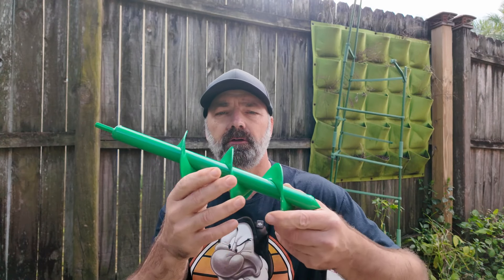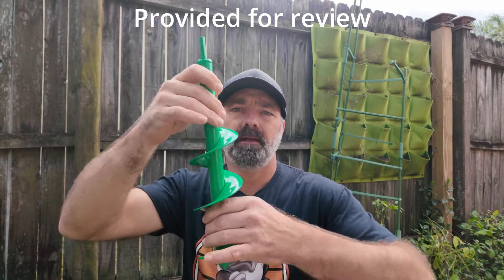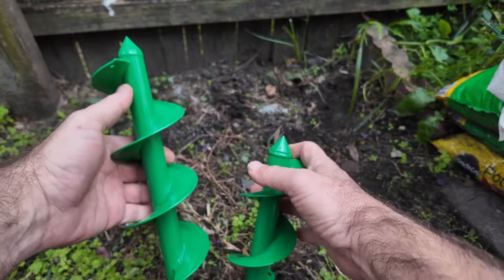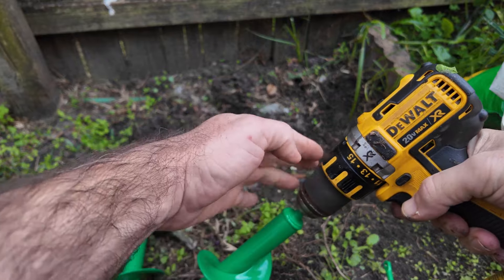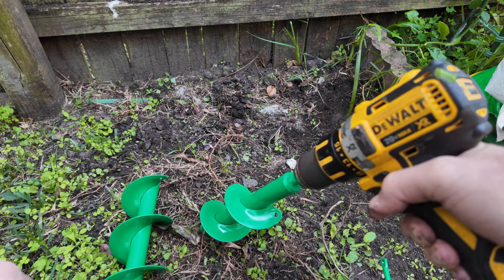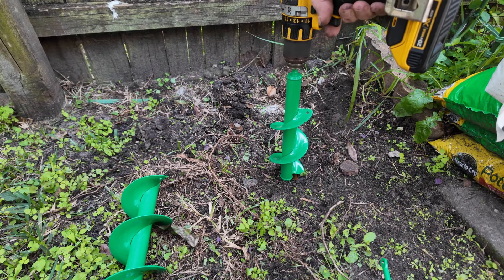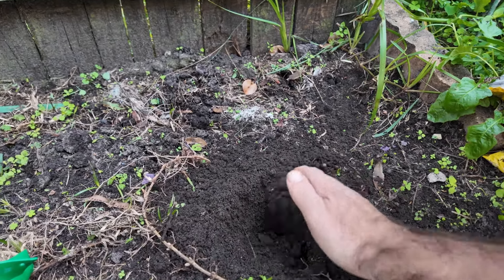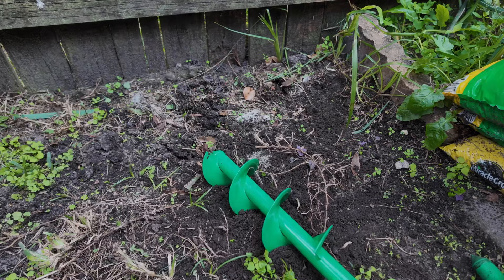Auger Drill Bit for Planting,4 Pack Garden Ground Earth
Price and Details Here!!